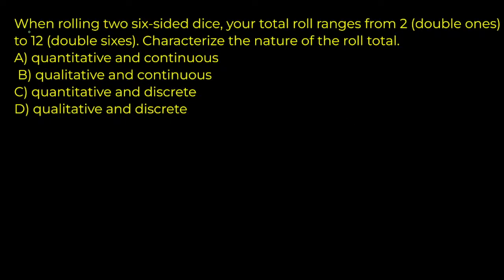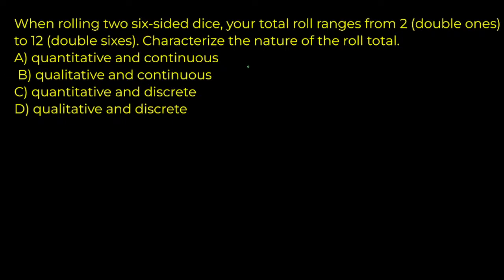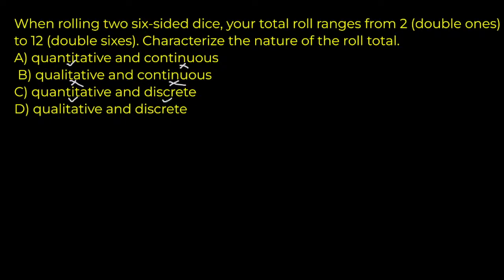Quantitative and Qualitative Analysis of Dice Roll Totals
In this video, we explore the nature of dice roll totals when rolling two six-sided dice. With outcomes ranging from 2 (double ones) to 12 (double sixes), we determine whether the roll total is quantitative and continuous, qualitative and continuous, quantitative and discrete, or qualitative and discrete. Dive in to understand key concepts in statistics and probability, and find out the correct answer with a detailed explanation!